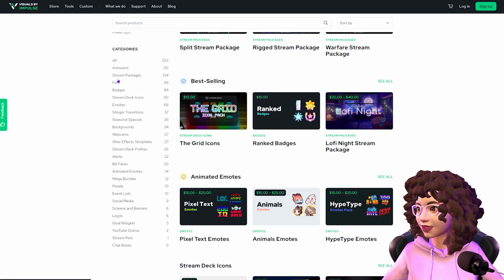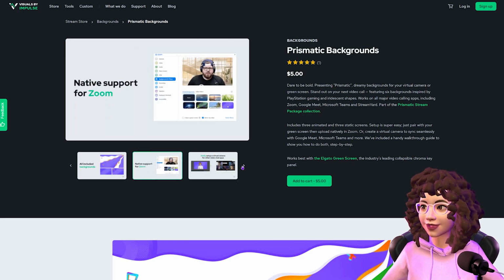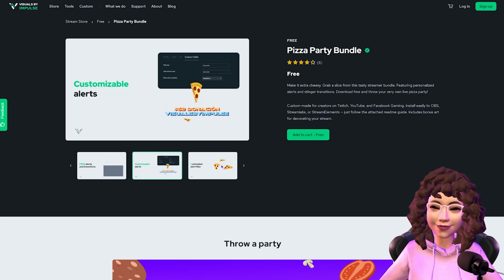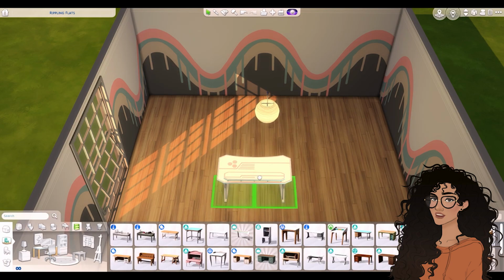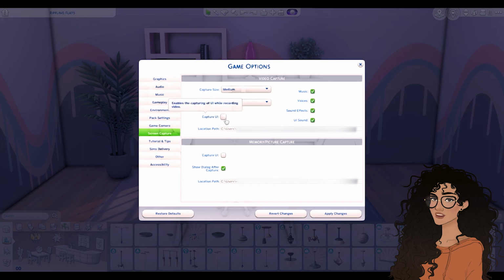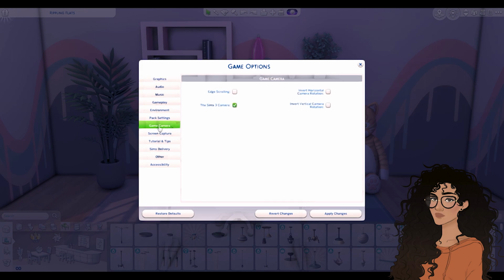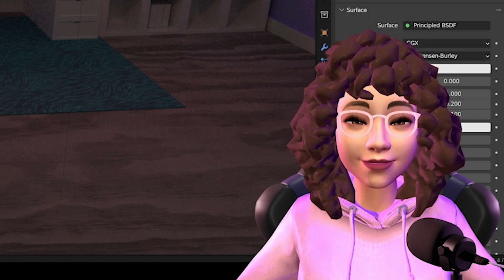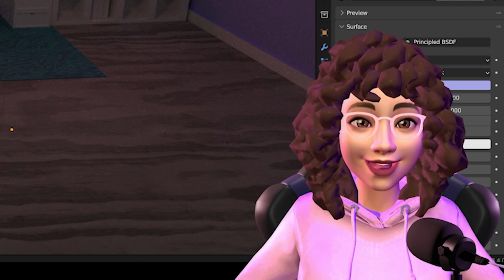How to Get Even Cooler BACKGROUNDS for VTUBING! (ft EllieBuilds)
Hey everyone, I hope you are all doing well! I really hope you enjoy this video and find it helpful for finding or creating backgrounds for your content. BIG thanks to my sister Ellie for joining in and making the Sims 4 portion of the video! Remember To Stay Safe and Hug your Loved Ones!

SUPPORT:
🎁Throne Wishlist: Throne keeping both our privacy safe! (I open gifts in videos and shout you out, just let me know you are from the Gaming channel)

Music Released and Provided by IMUNO
● Song Title: Dank Of America
● Album: Calm & Cozy

● Song Title: Like For Love
● Album: Calm & Cozy

● Song Title: Free Fi
● Album: Calm & Cozy

● Song Title: Edit Aesthetic
● Album: Calm & Cozy

CC background Creators:
Peacemaker
Bramblefinch
MycupofCC
Simkoos
Myls
bellassims
wishelsims
Sixamcc
charlypancakes
awingedllama
syboulette
tuds
myshunosun
max20

Chapters
00:00 - A Few Good Even Free Options!
00:40 - Visuals By Impulse
04:40 - The Sims 4 A Free Option!
08:58 - Using 3D Programs / Free Assets
11:58 - Lots of options which one is best for you?